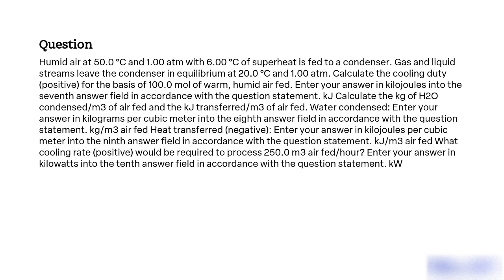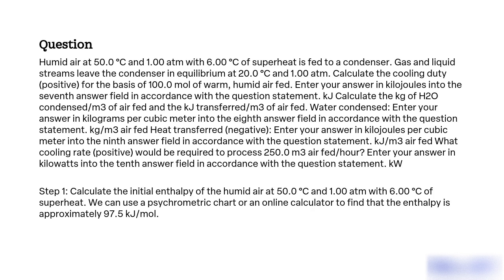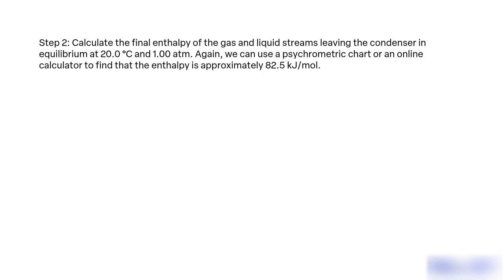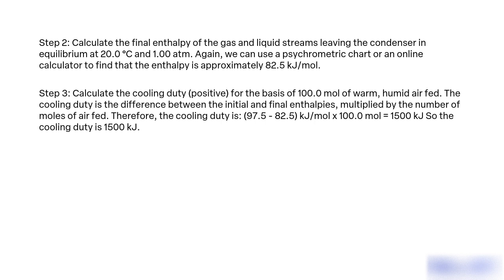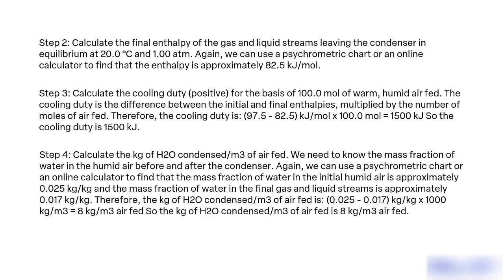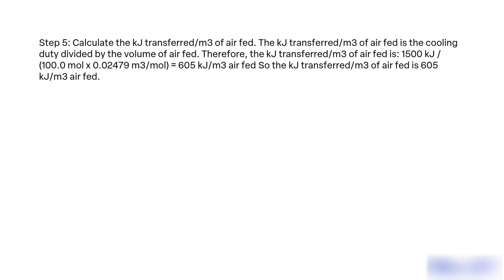Humid air at 50 0 Â°C and 1 00 atm with 6 00 Â°C of superheat is fed to a condenser Gas and liquid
Humid air at 50.0 Â°C and 1.00 atm with 6.00 Â°C of superheat is fed to a condenser. Gas and liquid streams leave the condenser in equilibrium at 20.0 Â°C and 1.00 atm.

Calculate the cooling duty (positive) for the basis of 100.0 mol of warm, humid air fed. Enter your answer in kilojoules into the seventh answer field in accordance with the question statement. kJ

Calculate the kg of H2O condensed/m3 of air fed and the kJ transferred/m3 of air fed.

Water condensed: Enter your answer in kilograms per cubic meter into the eighth answer field in accordance with the question statement. kg/m3 air fed

Heat transferred (negative): Enter your answer in kilojoules per cubic meter into the ninth answer field in accordance with the question statement. kJ/m3 air fed

What cooling rate (positive) would be required to process 250.0 m3 air fed/hour? Enter your answer in kilowatts into the tenth answer field in accordance with the question statement. kW